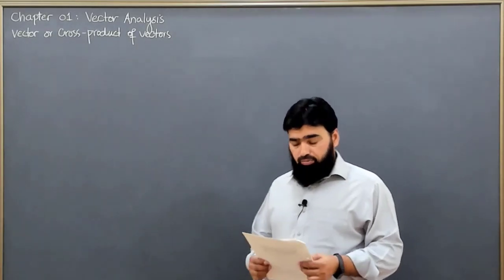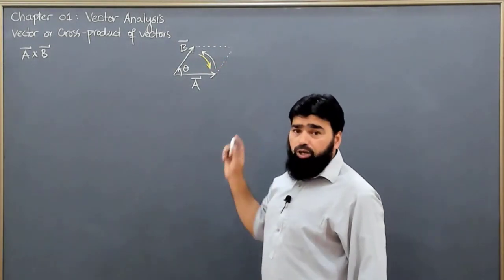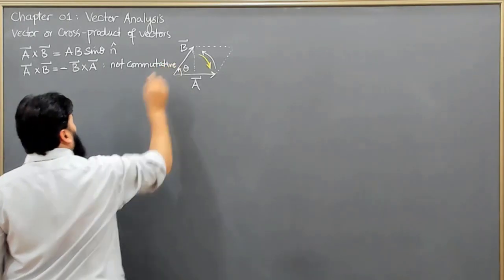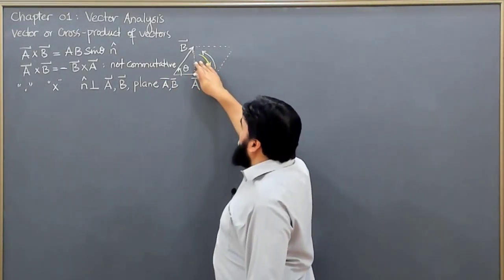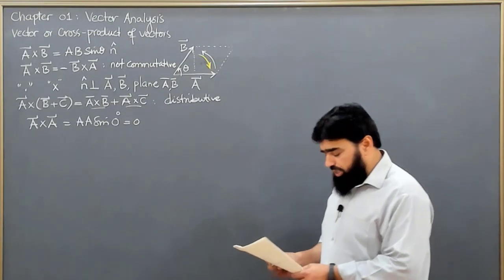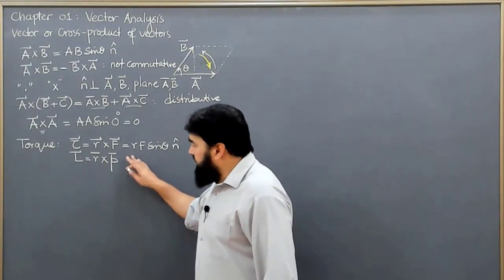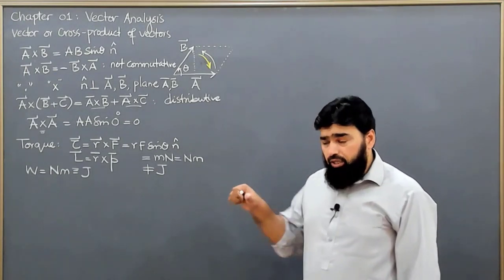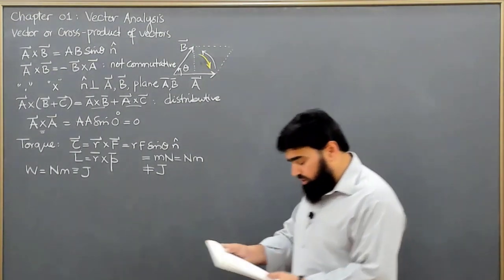L3.3 Vector analysis - cross product of vectors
Study Vector analysis - cross product of vectors in this Introduction to Electrodynamics lecture.
This lecture covers introduction to vector multiplication: cross product overview, understanding the cross product and its geometry, the area concept in the cross product, and direction and magnitude in cross product.

00:00 - Introduction to Vector Multiplication: Cross Product Overview
00:13 - Understanding the Cross Product and Its Geometry
00:50 - The Area Concept in the Cross Product
01:20 - Direction and Magnitude in Cross Product
02:04 - Why the Cross Product Is Not Commutative
03:05 - Cross Product and Rotational Dynamics: Torque Example
04:37 - Unit Vectors and Their Role in the Cross Product
05:32 - Cross Product Properties: Distributivity and Vector Addition
08:00 - Cross Product and Torque: Real-World Applications
11:00 - Conclusion: Translational vs Rotational Dynamics in Vector Multiplication